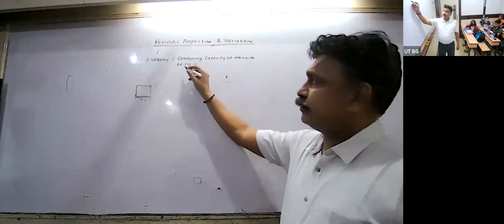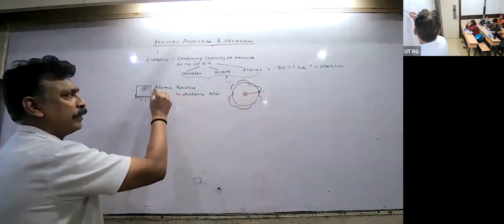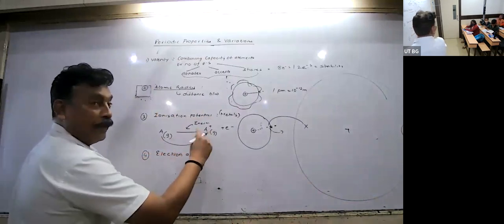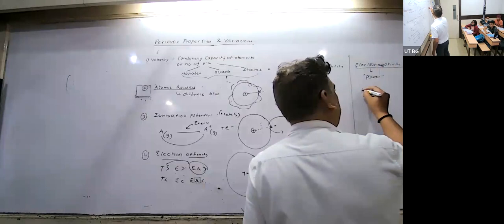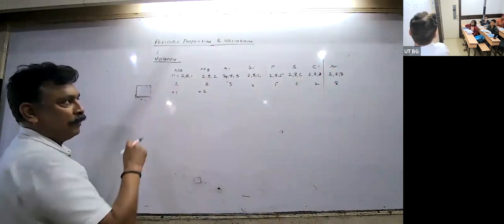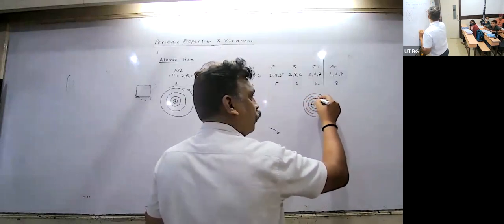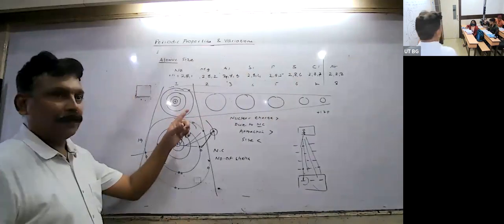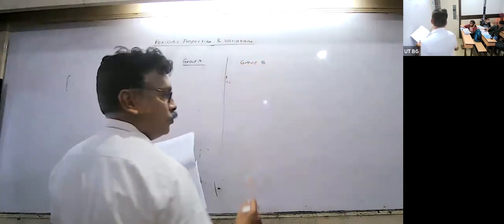KHR23 - X ICSE CHEM NKT 22/04/2022 - Periodic Table Properties & VariationOf Propert.